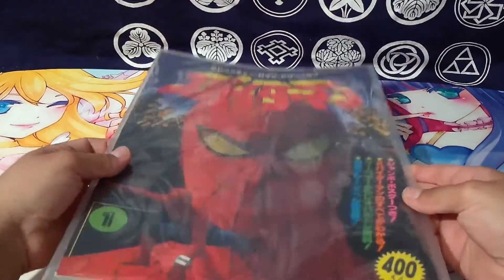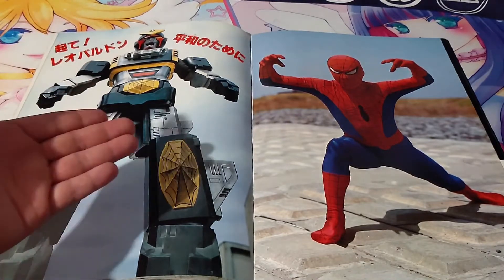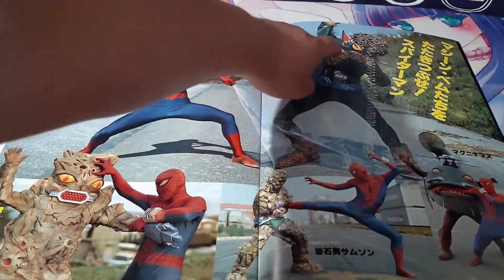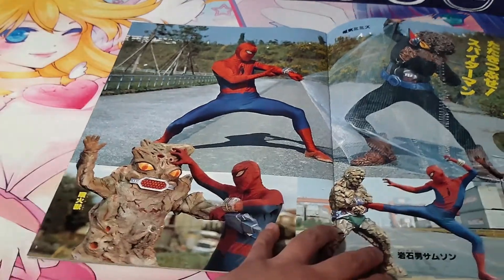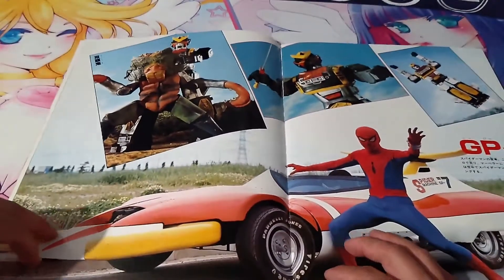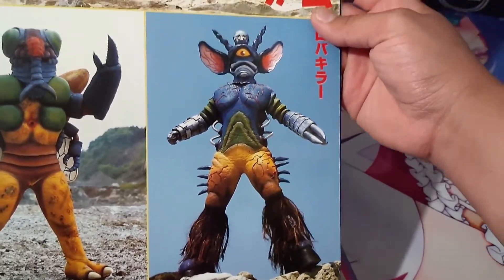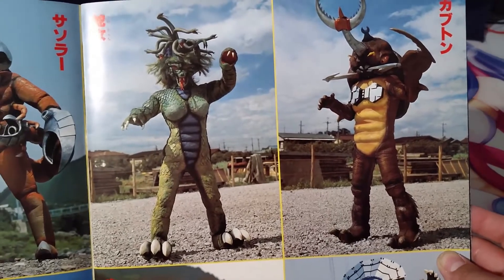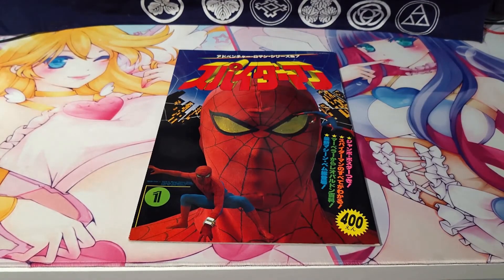Toei Spider man Magazine from back in the 70's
i was waiting for this for a while now and it finnlay showed up so let's take a look at a few of the pages